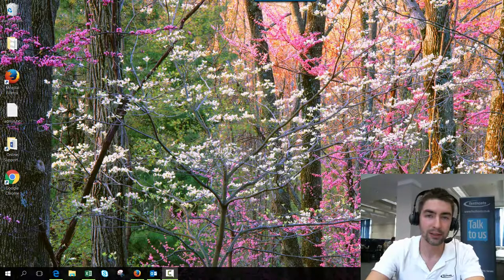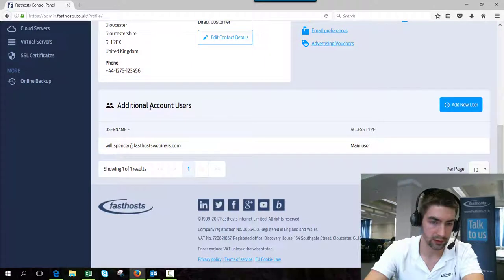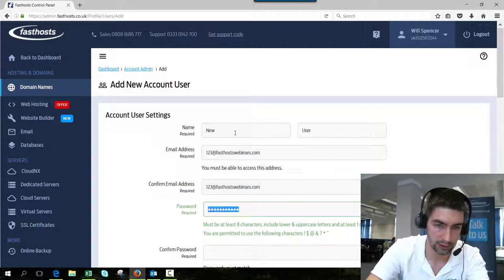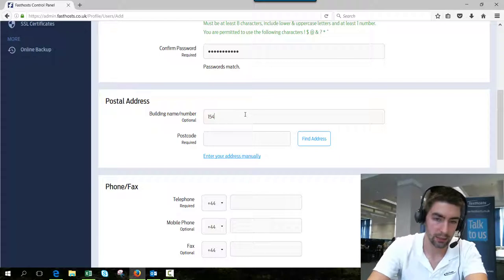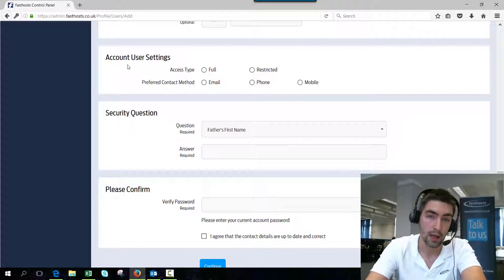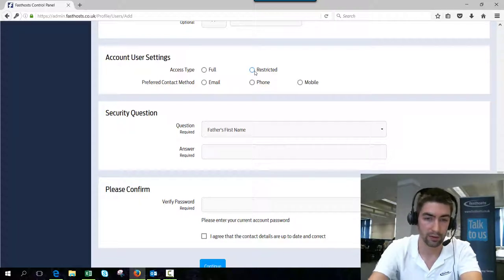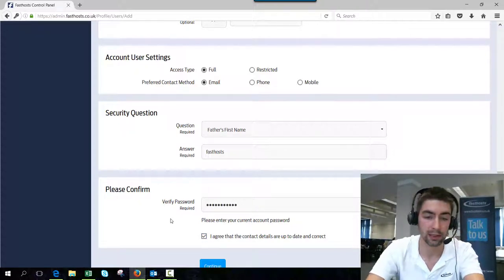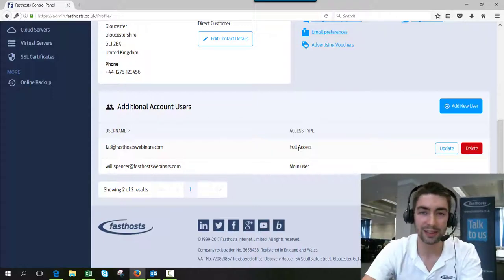Additional users for your Fasthosts control panel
You can set up additional users for your Fasthosts control panel, allowing employees to help administer your customers and their services. There are two types of additional user account available alongside your main account user, and there is no restriction to the number of additional users you can create.

◾Main Account User: This is your main account. You have full access to the entire account through your control panel.

◾Full access: A full access user has access to all areas of the control panel. They can add, modify, or remove services, manage customers, and view and update billing details. A full access user cannot add or manage additional account users.

◾Restricted access: A restricted user will not be able to access the billing section of the control panel or manage additional account users. They can manage services, domains, and customers.

You will be unable to create or manage additional user accounts if you are logged in as an additional user. You must be logged in as the Main Account User to manage additional user accounts.

Difficulty: Beginner